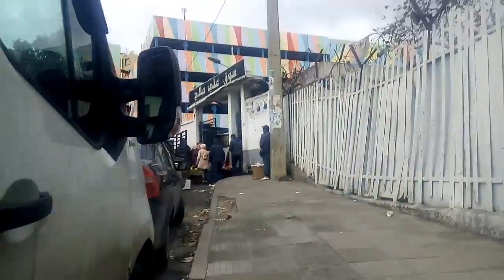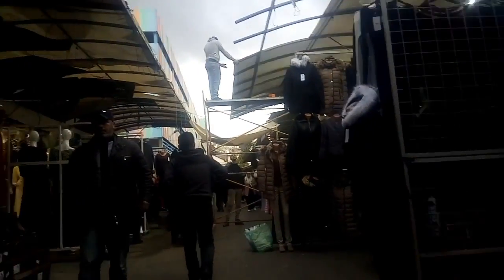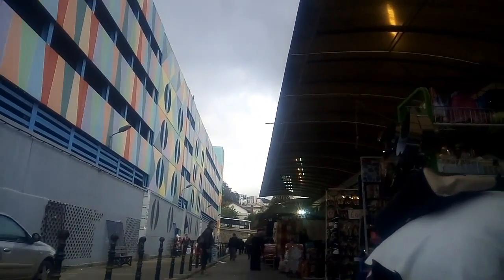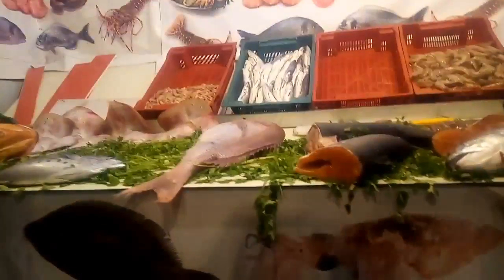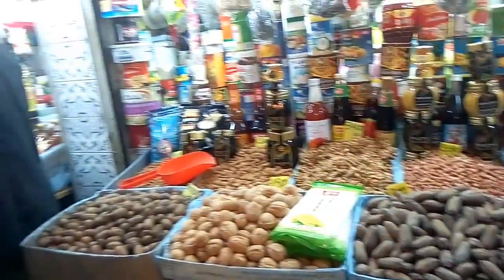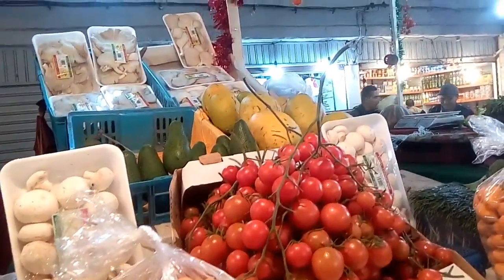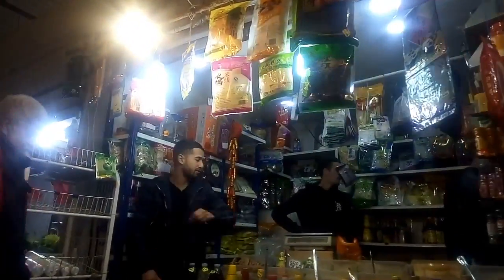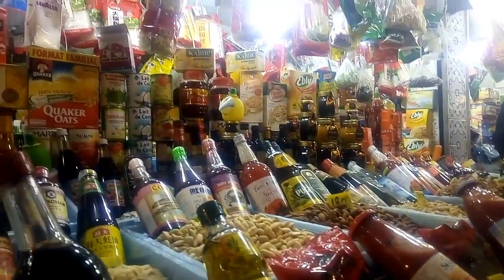ALGERIA SHOPPING VLOG | Marché Ali Mellah Shopping in downtown Algiers, Shopping à Alger centre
Shopping Vlog to Marché Ali Mellah in Algiers, Algeria ★★★★ ↡  Marhaban Bikoum!

Today, I would like to take you along on a shopping outing. We headed out to Algiers downtown center to Marche Ali Marché near the Mustapha Pacha Hospital. The market is on Colonel Ali Mellah road, right off of 1st of May road.

This market is quite a  foodie find, where you can not only find seasonal produce for reasonable prices but also speclty items. Hope you enjoy the video.

★★★★  LOOKING FOR MORE RECIPES & TIPS? ★★★★

Check out my Facebook page for updates and printable & sharable recipe cards:
Pour etre à jour des publications, ma page à Facebook:

Sahadkoum (to your health) and as always until next time …. Peace and blessing be upon you !